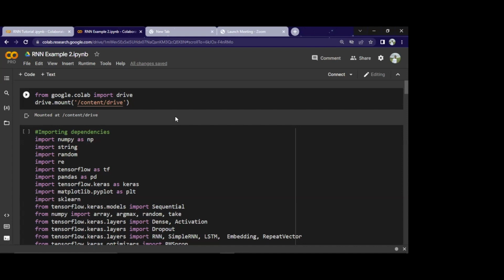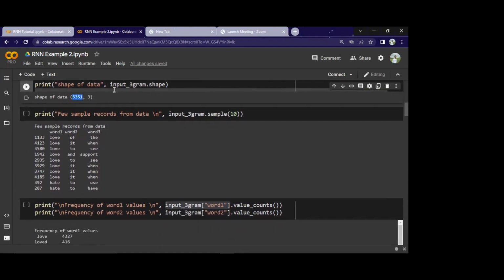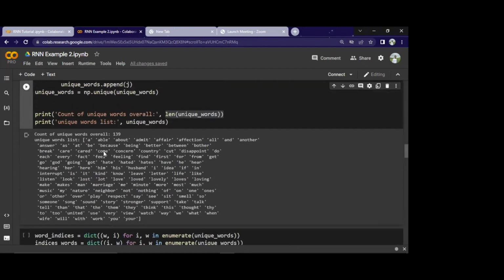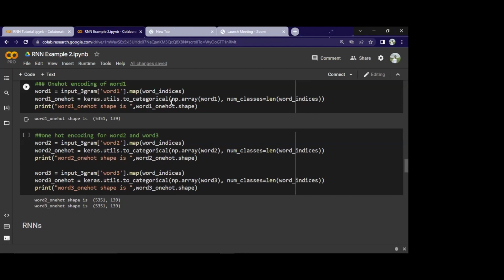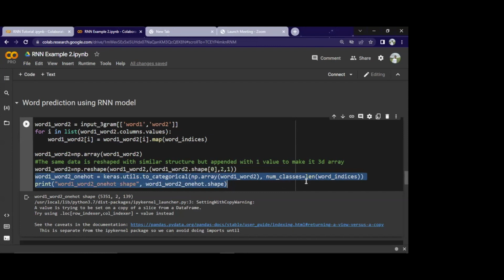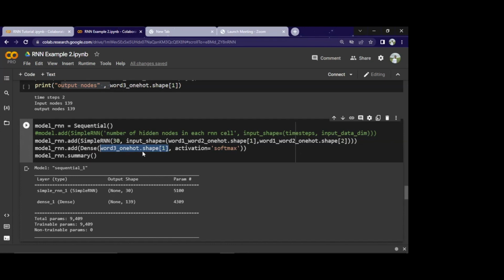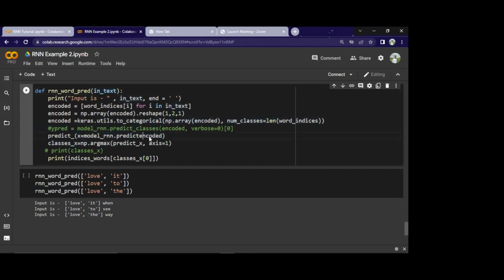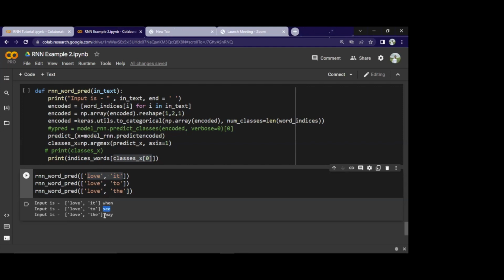[English] aiClub.ai Lecture 18 RNN Hands-on Using Keras With Uddesh Soman Part 2 of 2